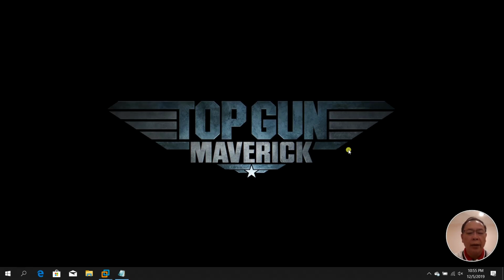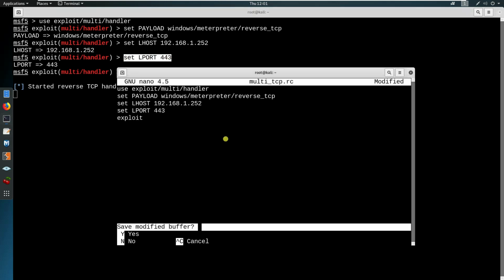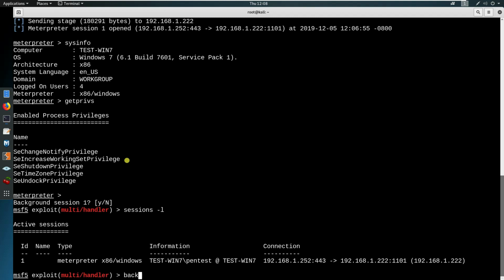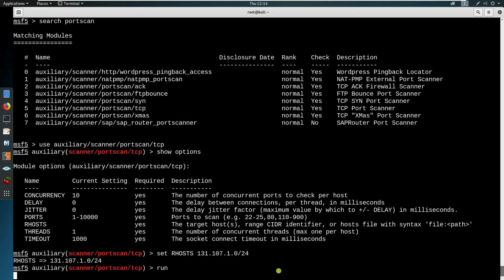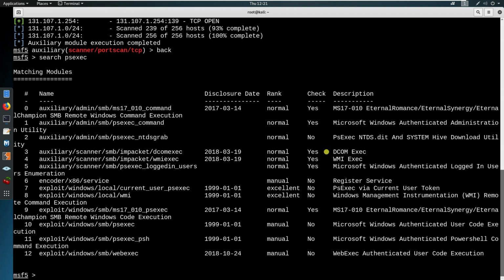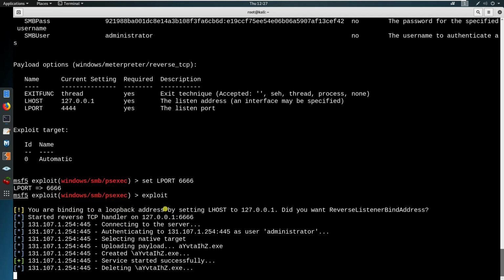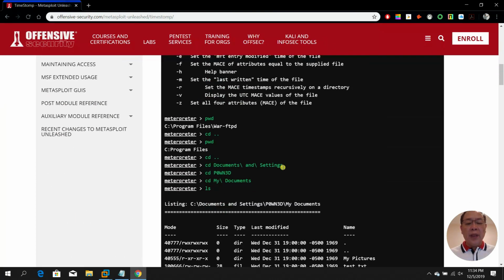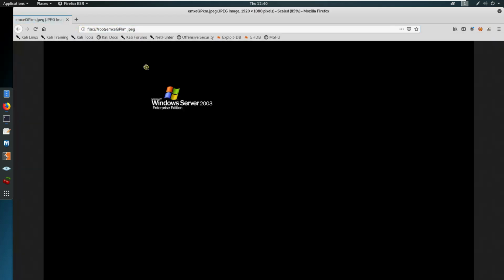Tutorial Series: Ethical Hacking Practical - Post Exploitation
## ETHICAL HACKING PRACTICAL: TUTORIAL SERIES FOR BEGINNERS ###
Ethical Hacking Step by Step.
01. Footprinting
02. Reconnaissance
03. Enumeration
04. Vulnerability Scan
05. Password Cracking
06. Privilege Escalation
07. Exploitation
08. Post Exploitation
09. Maintaining Access
10. Web Apps Hacking

Step 08. Post Exploitation

This tutorial explains several post-exploitation techniques you can do as an ethical hacker after you have successfully gained full access to your target host. We start with pivoting, followed by dumping the hashes on the target hosts, then use the pass-the-hash that allows the attacker to authenticate to a remote server or service by using the underlying NTLM or LanMan hash of a user's password, instead of requiring the associated plaintext password as is normally the case. Other post-exploitation techniques explained also include deleting/wiping Windows event logs and changing the MACE (modified, access, creation, and entry) attributes of a file by utilizing timestomp, getting a screenshot of our target host, and much more.

VMs: Windows 7 (TEST-WIN7), Windows Server 2003 (DEN-WEB2, DEN-WEB3, DEN-SQL1)
Tools: metasploit framework